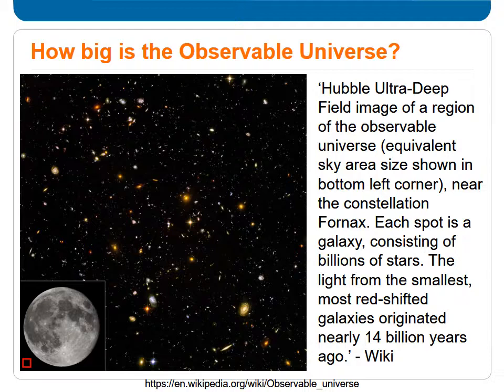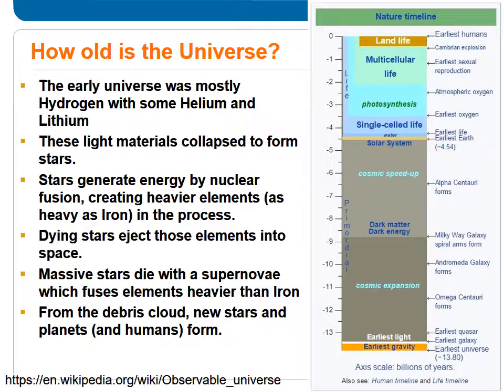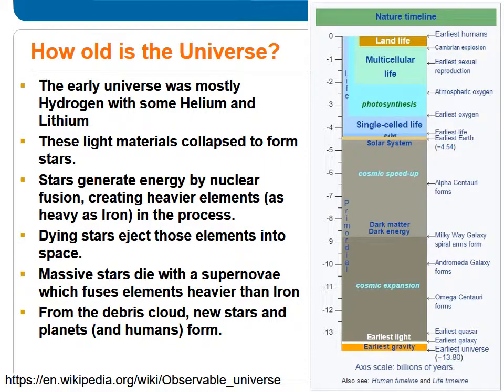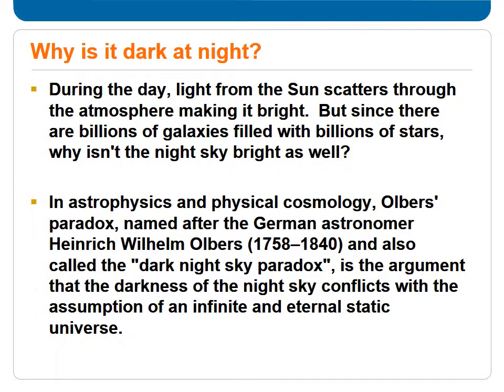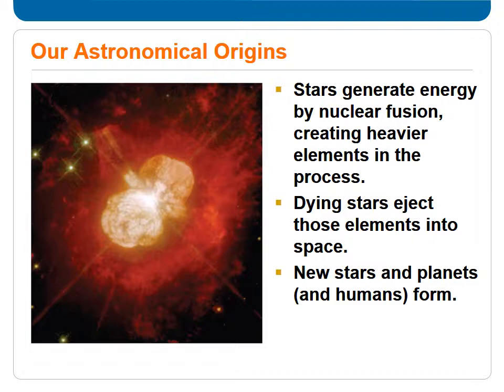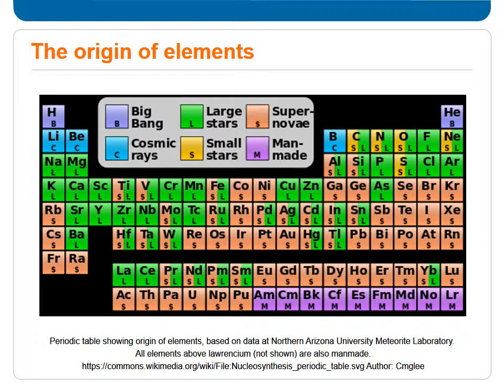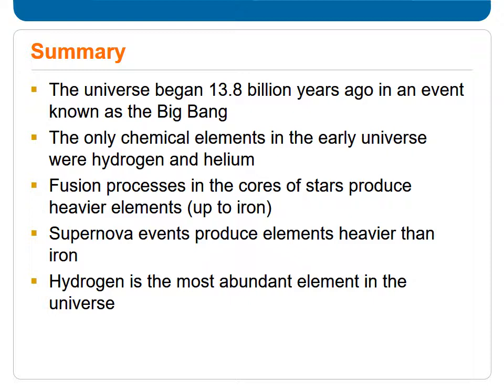Ch01 03 Origin And Evolution Of the Universe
The universe began 13.8 billion years ago in an event known as the Big Bang.  The only chemical elements in the early universe were hydrogen and helium.  Fusion processes in the cores of stars produce heavier elements (up to iron).  Supernova events produce elements heavier than iron.  Hydrogen is the most abundant element in the universe.